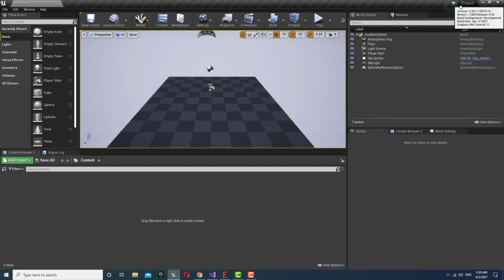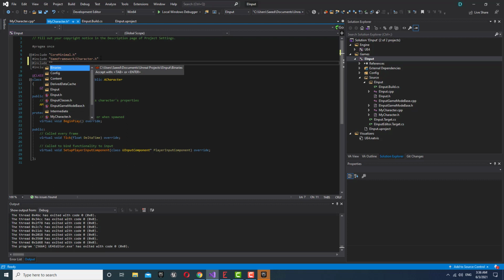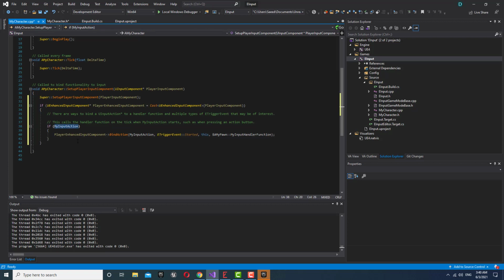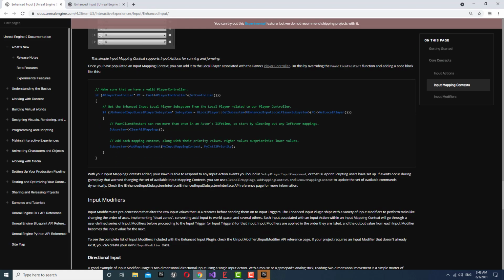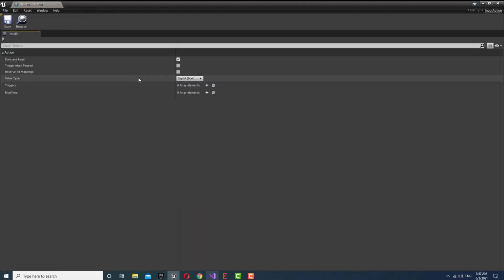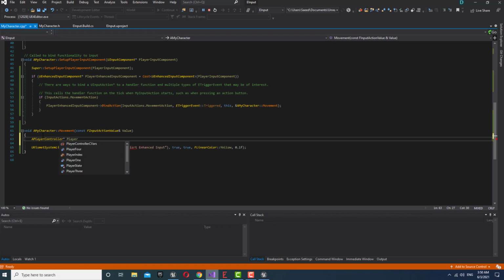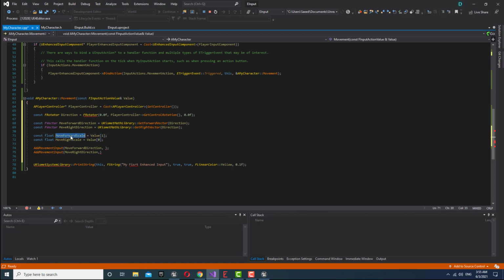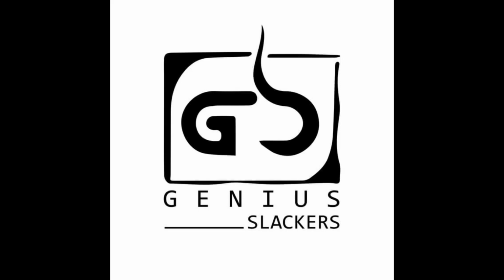UE4 Enhanced Input in CPP Part 1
This is my first tutorial about Enhanced Input which is a new feature for UE4 and UE5, but is still experimental for both.
For projects that require more advanced input features, like complex input handling or runtime control remapping, the experimental Enhanced Input Plugin gives developers an easy upgrade path and backward compatibility with the engine's default input system. This plugin implements features like radial dead zones, chorded actions, contextual input and prioritization, and the ability to extend your own filtering and processing of raw input data in an Asset-based environment.